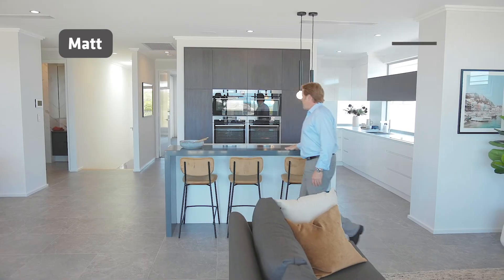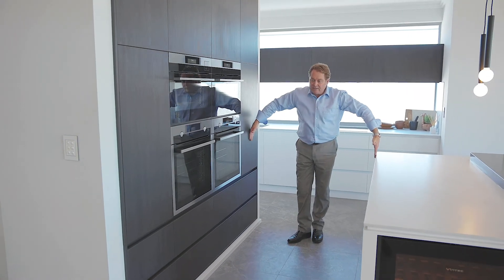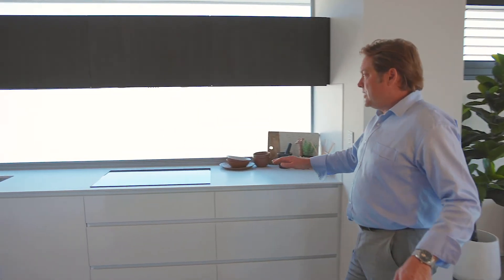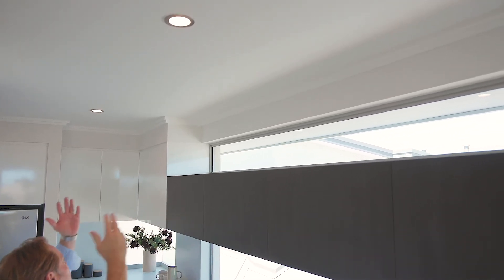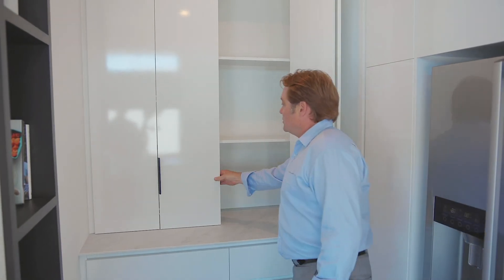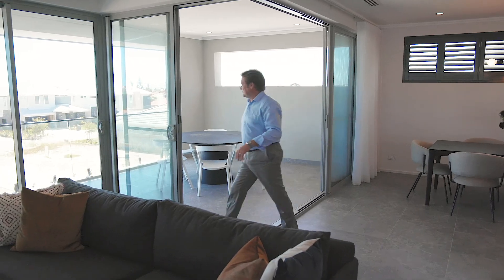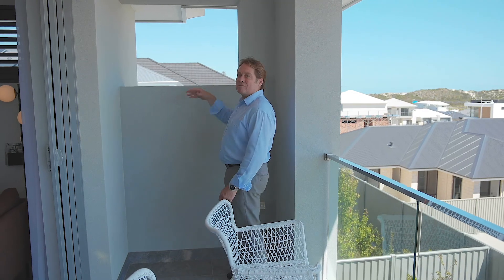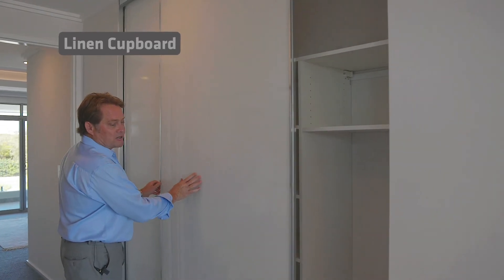The Saint Tropez | Kitchen, Alfresco & Linen Storage | 101 Residential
In the French philosophy, fine dining and relaxed entertaining are the cornerstone of a good life. The Saint Tropez is well equipped for both. Gather fresh ingredients from the larder and prepare meals in the spacious gourmet kitchen serviced by quality appliances. Dine at the breakfast bar, dining table, or invite guests over for a barbecue in the alfresco’s stylish sunken lounge area.

Take in the scenery via the large splash back kitchen window or from one of the two spacious balconies.